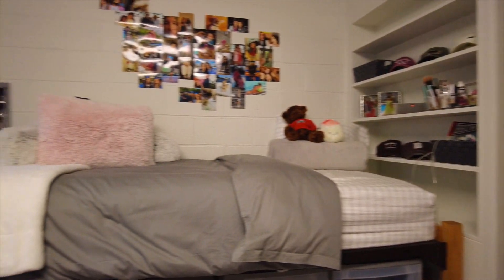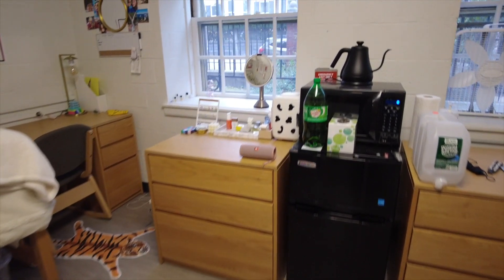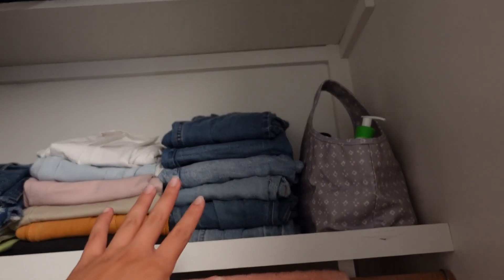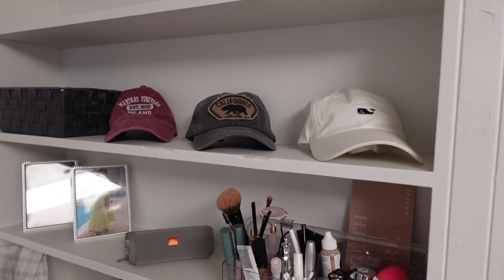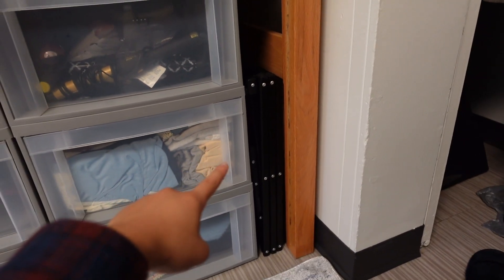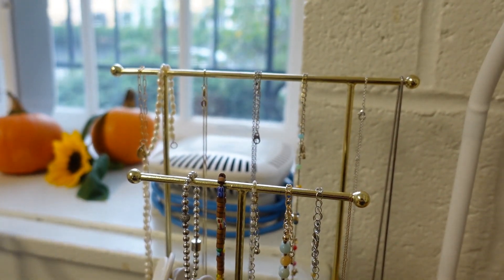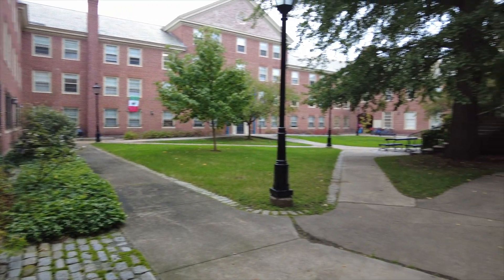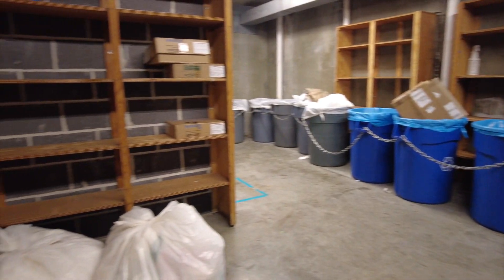COLLEGE DORM TOUR!! (Brown University - Keeney Quad)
Hey guys I really hope you enjoyed the video and thanks for hanging out with me! I love and appreciate every single one of you SO much.

Make sure to stay up to date with my community section to get all the latest updates!

Last but definitely not least, thank you for making this amazing experience possible! I couldn’t be more grateful for this platform you guys have provided me with.